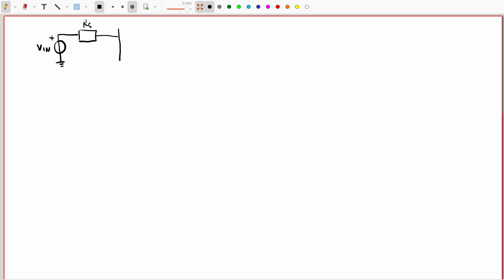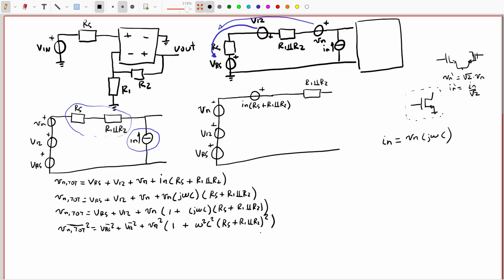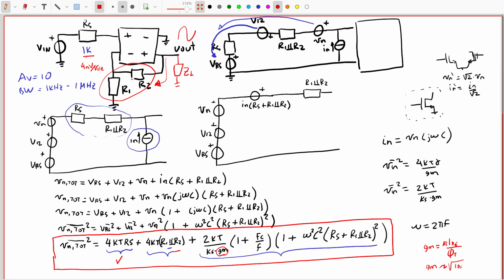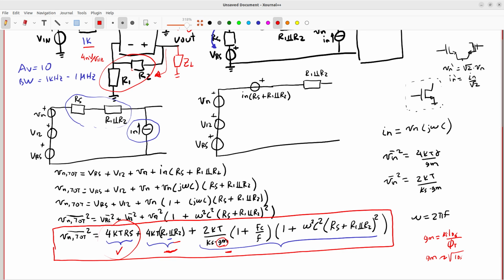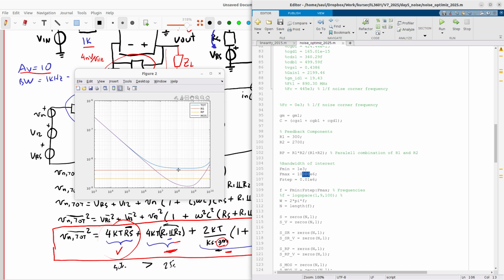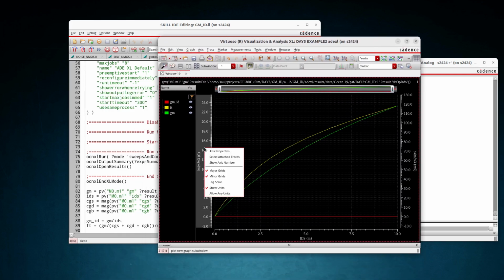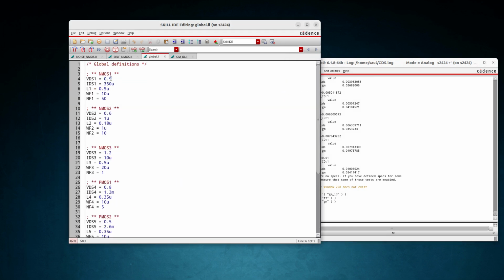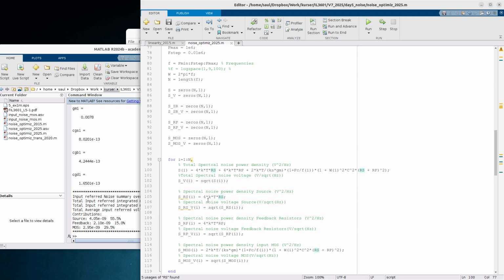L5 ex2 2025 03 05 13 16 23